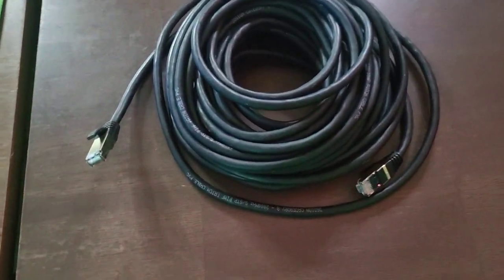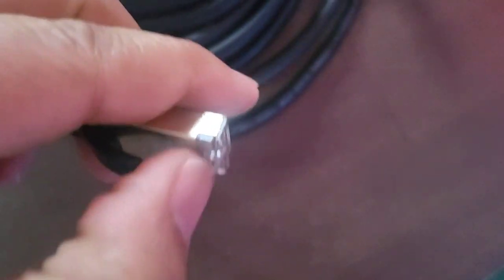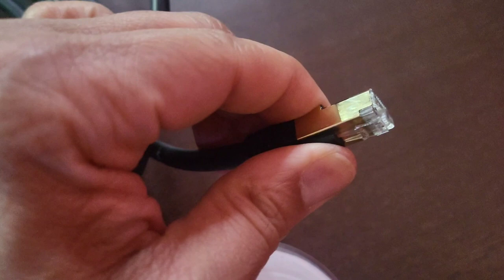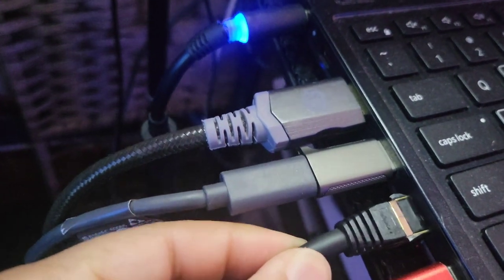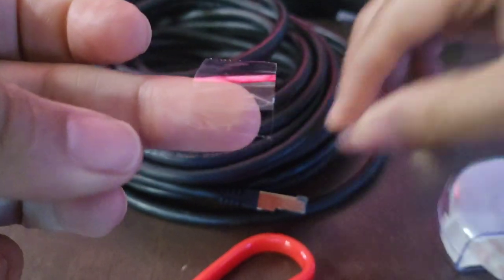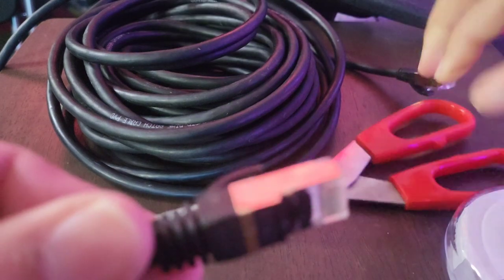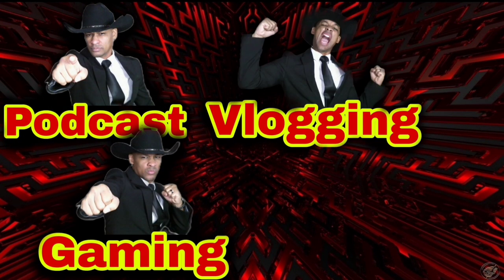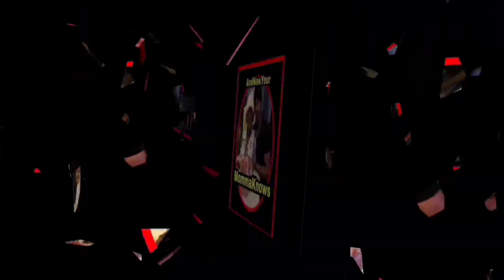How To Fix A Broken Ethernet Cable with Tape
This is how you fix your ethernet cable with tape. It's a very simple fix and you should already have everything you need at home AndNowYour MommaKnows

You can become a channel member for just $2.99 and receive Special channel perks!

*If you enjoyed this video you can throw a tip in the tip jar

Score a free month of GameFly or get a discount on me

*Check out EVERY product I reviewed -
AndNowYourMommaKnows (Real Reviews) Products blog

*If you want to order Amazon products and make payments check out Shop Abunda: